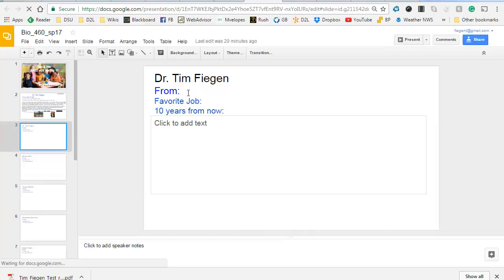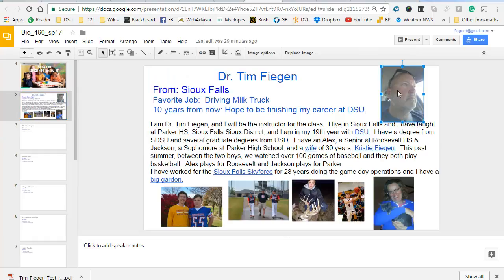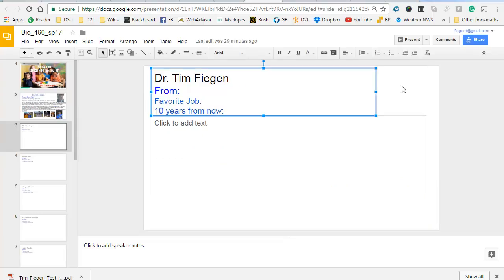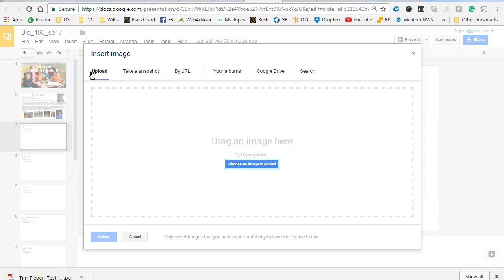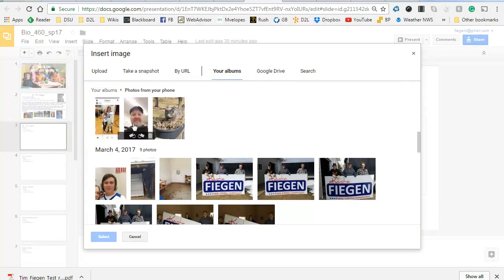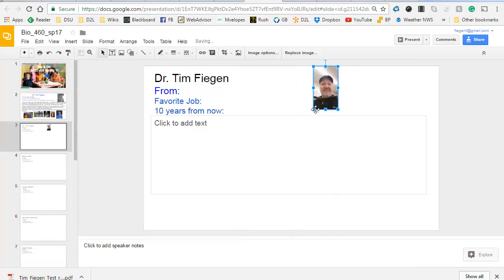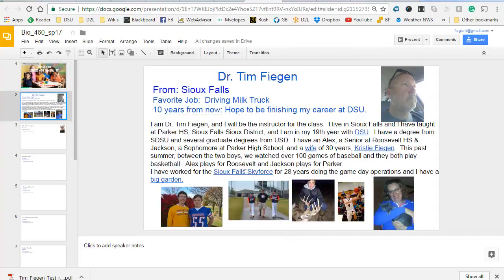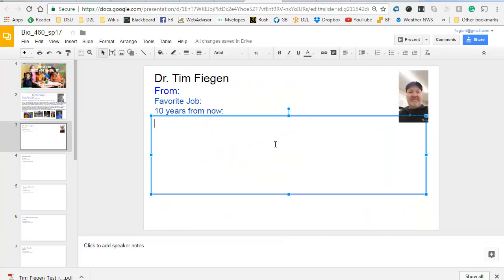Bio 460 short